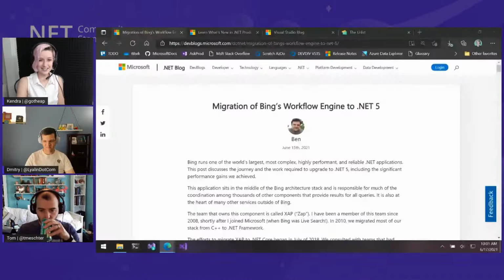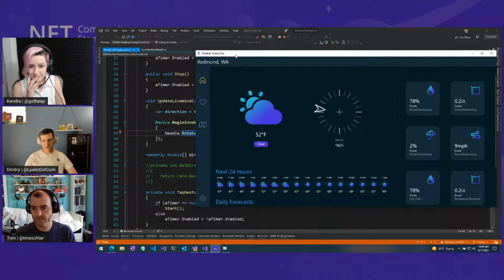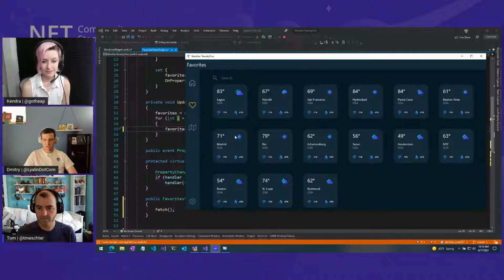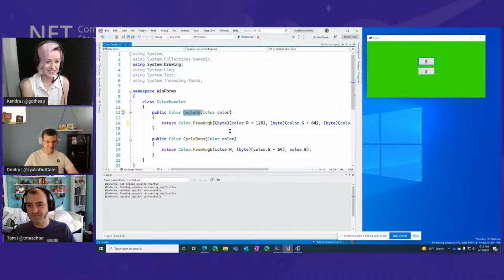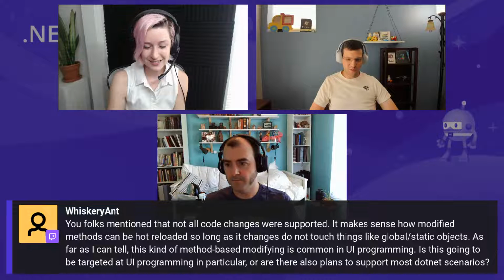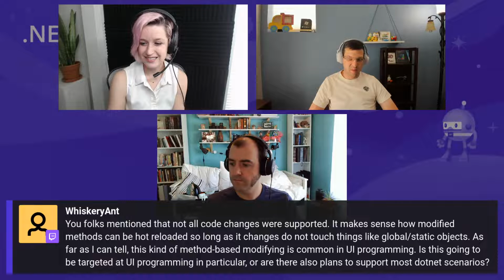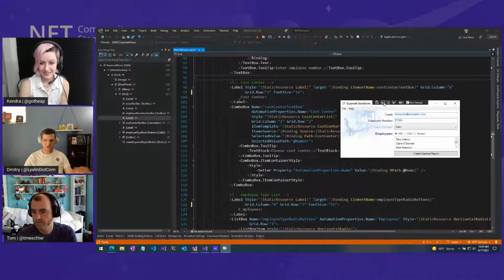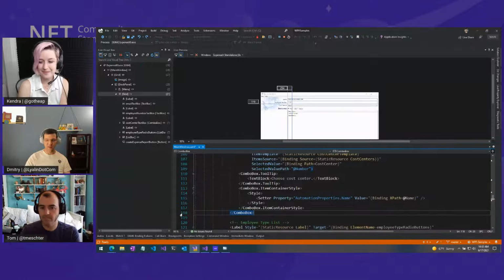.NET Tooling Community Standup - Sneak peek at Hot Reload for WinForms and WPF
Hot reload is one of the latest tools for increasing the performance of your inner loop in .NET 6. Hot Reload allows you to make and apply changes without needing to restart the debugger or even F5! You may have seen this demoed for web apps and MAUI apps in the latest Build keynote. This stream will show a sneak peek of what's coming for WinForms and WPF from the development team with Tom Meschter and Dmitry Lyalin.

Featuring: Tom Meschter (@tmeschter), Dmitry Lyalin (@LyalinDotCom), Jordan Matthiesen (@JMatthiesen), Kendra Havens (@gotheap)